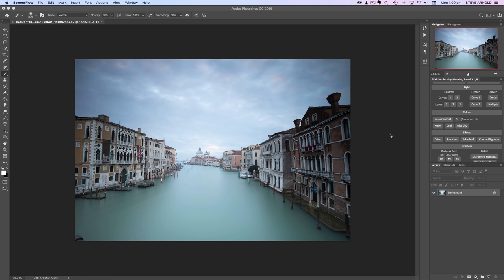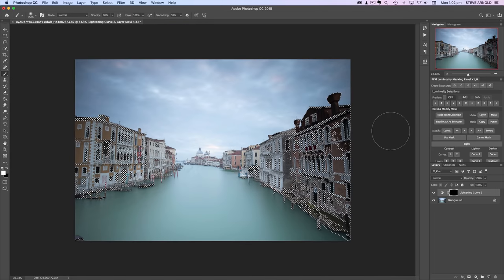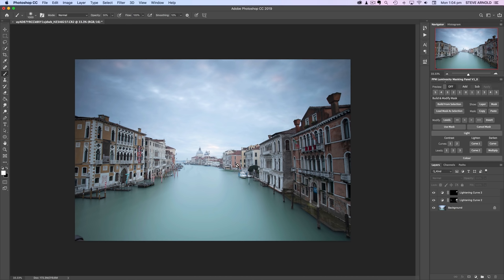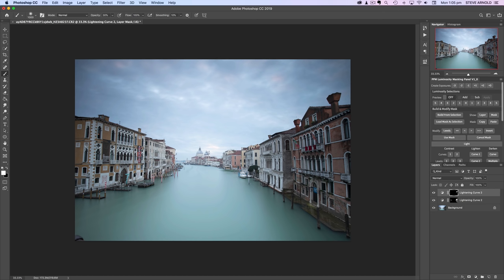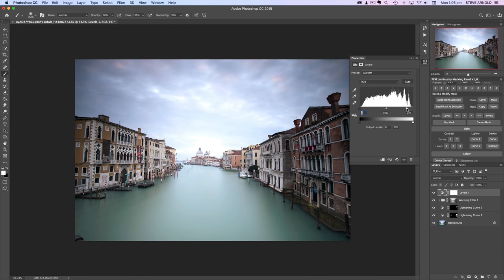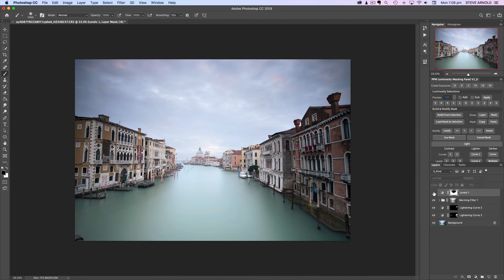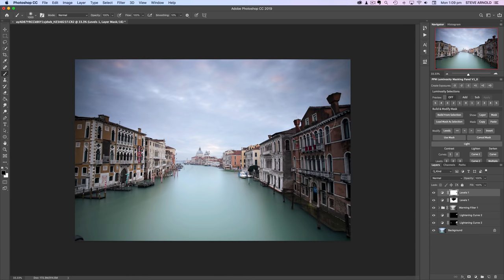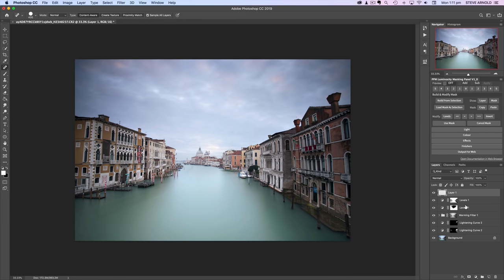How To Process A Serene Long Exposure Photo in Photoshop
Welcome to PSI Episode 13!

In this episode I apply some subtle Photoshop editing techniques to put the finishing touches on a beautiful long exposure image sent in by Sue Critchlow.